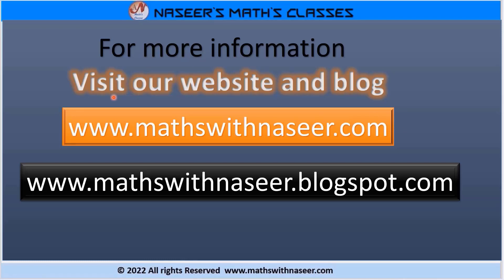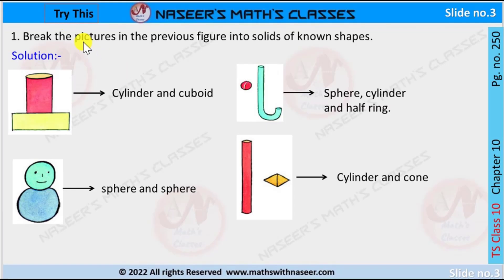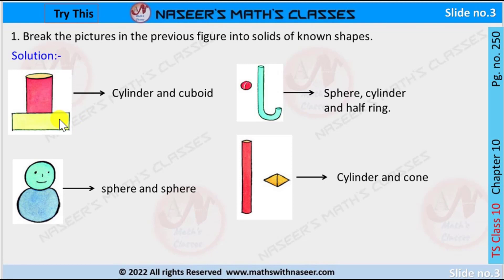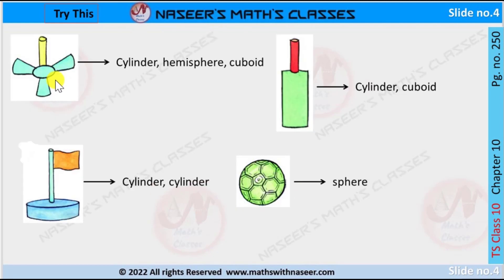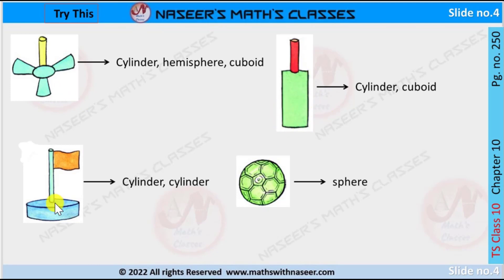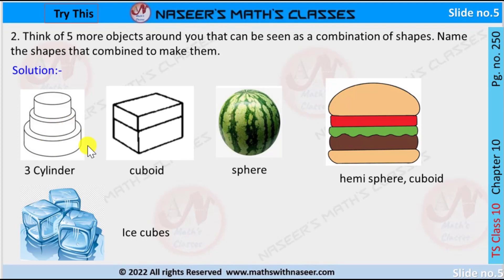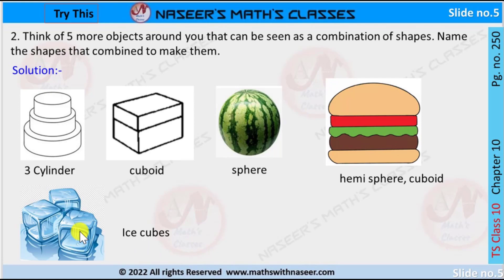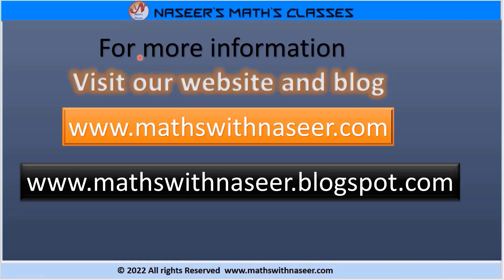TS MATHS CLASS 10 CHAPTER 10.MENSURATION TRY THIS PAGE NO. 250